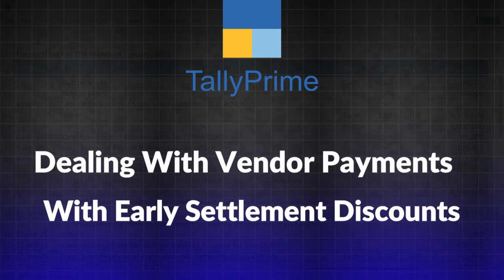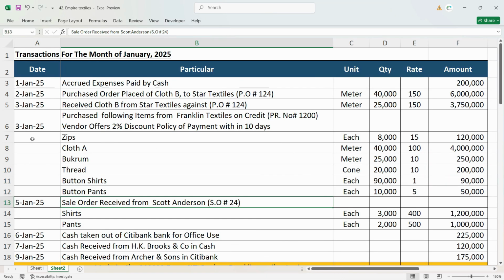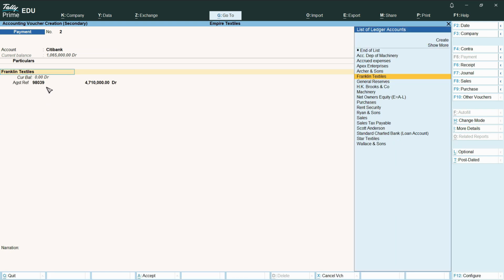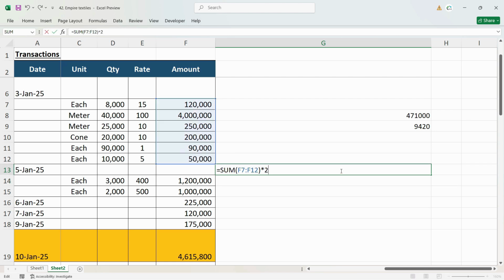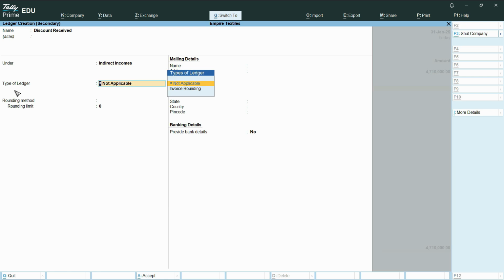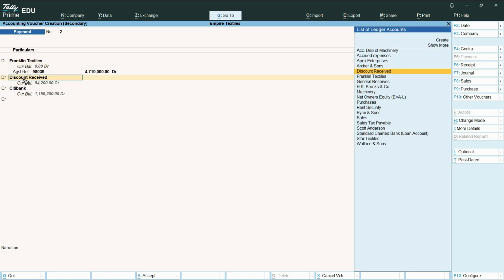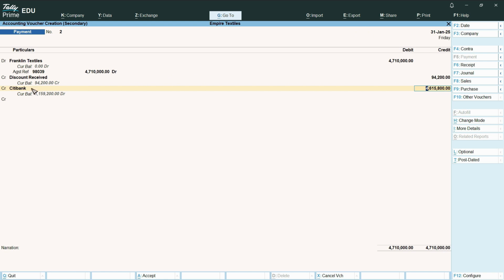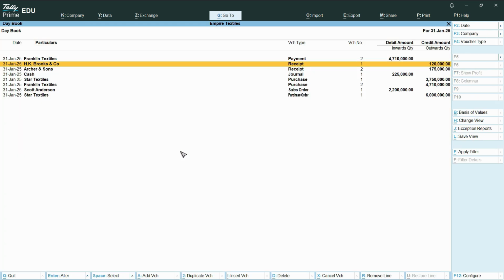How To Deal With Vendor Payments With Early Settlement Discounts in Tally Prime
In this Topic We will learn How To Deal With Vendor Payments With Early Settlement Discounts in Tally Prime. For more informative videos like this please mention down below in comments about future topics you wanna see on this channel and ill add them for you